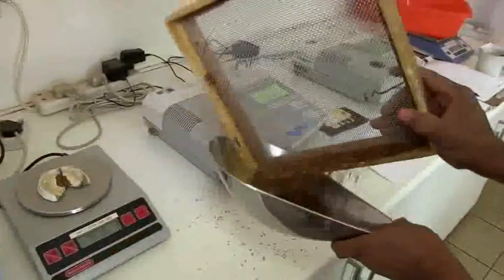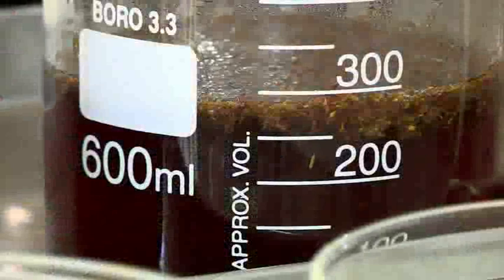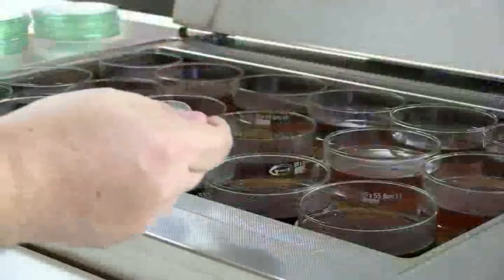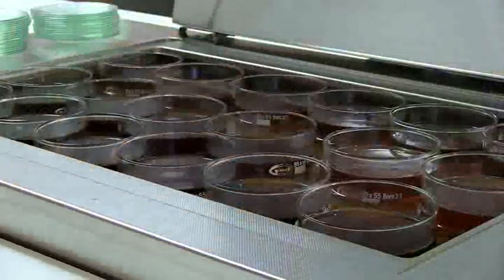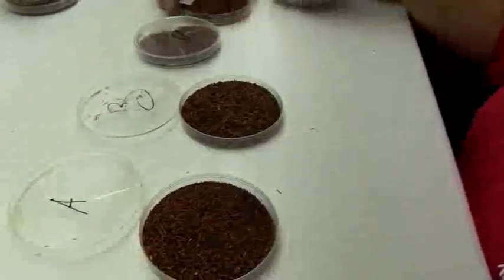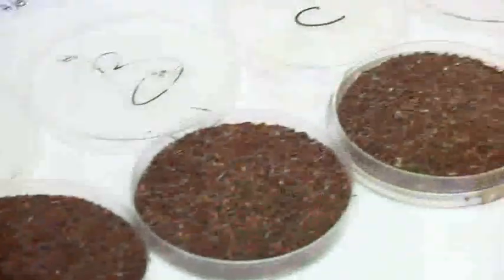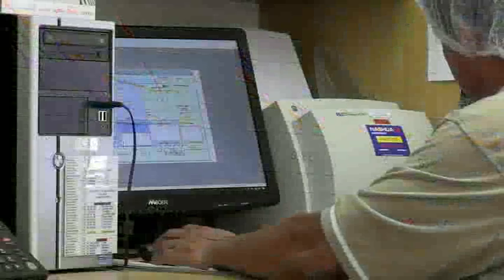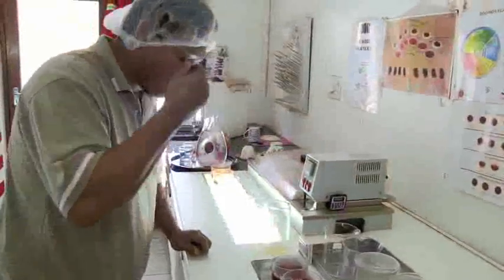681503 Tea Taster Grader Food Services And Events 24 24 24 24 5